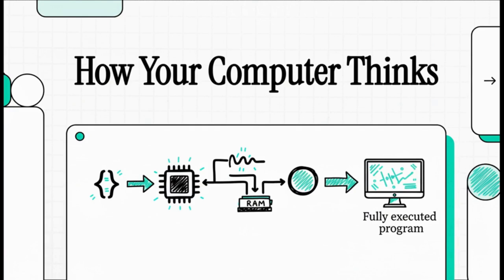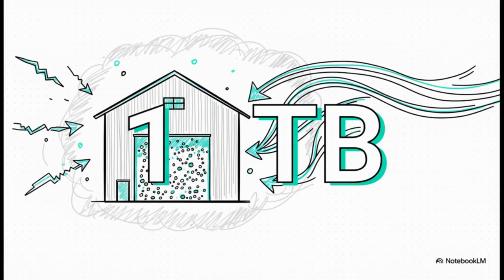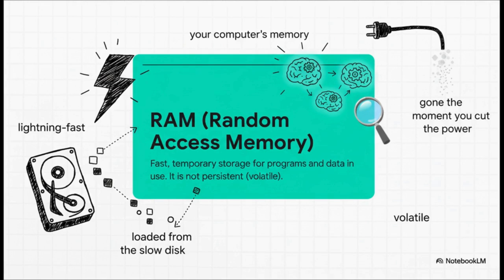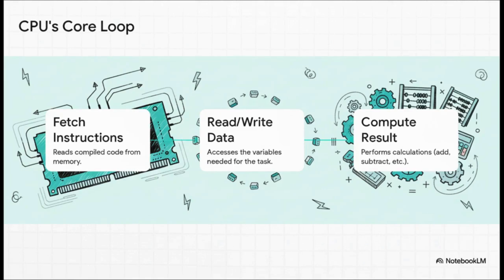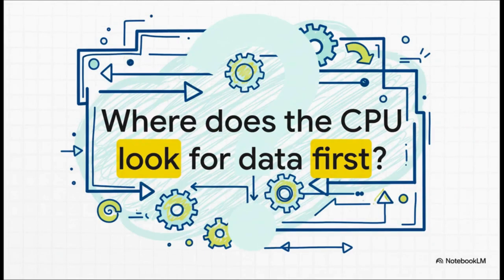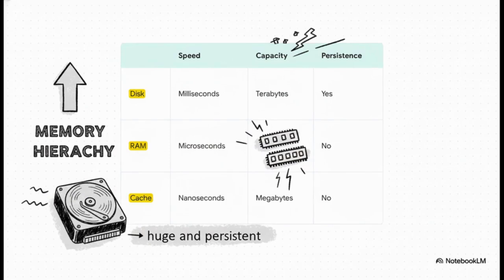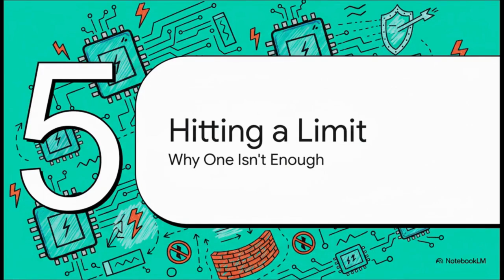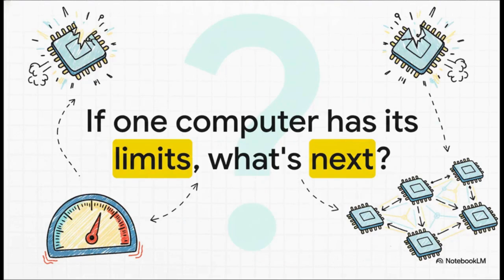S1E1: Computer Architecture: Storage, Memory, and Processing Hierarchy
This text introduces the fundamental components of computer architecture as the essential building blocks for designing distributed systems. It describes the hard disk as a large, persistent storage medium for long-term data, while contrasting it with RAM, which offers significantly faster performance at a higher cost and lower capacity. The CPU acts as the system's brain, executing code and managing data flow between components, often utilizing a high-speed cache to minimize processing delays. The author emphasizes that RAM and cache are volatile, meaning data is lost during power failures, unlike the permanent storage provided by a disk. Finally, the source explains that hardware limitations and the plateauing of Moore’s Law necessitate the shift from individual computers to distributed systems to solve massive computational problems.